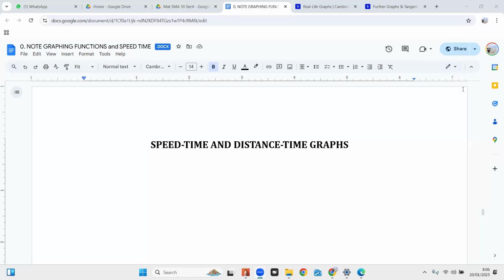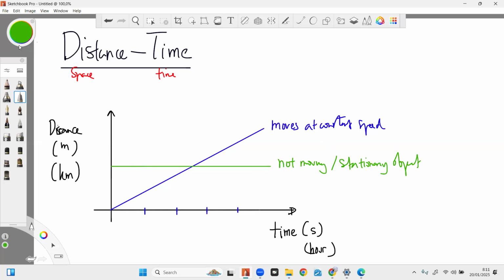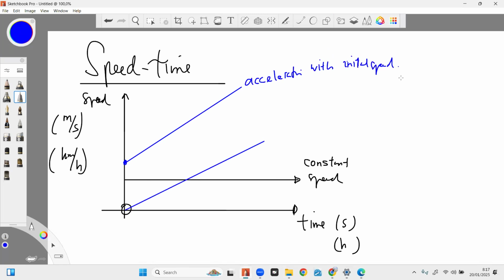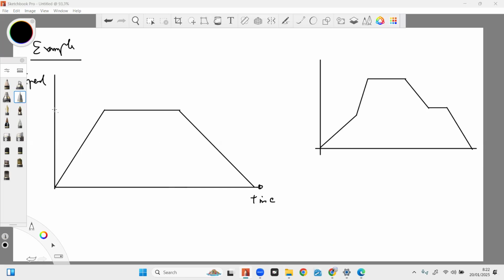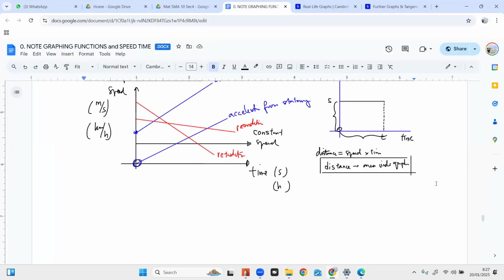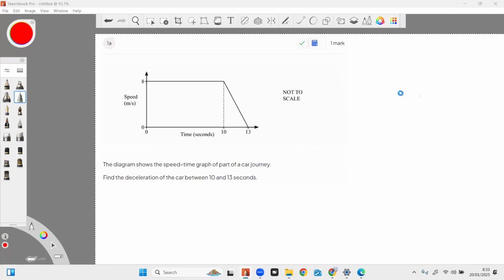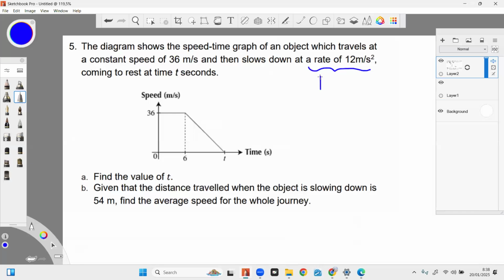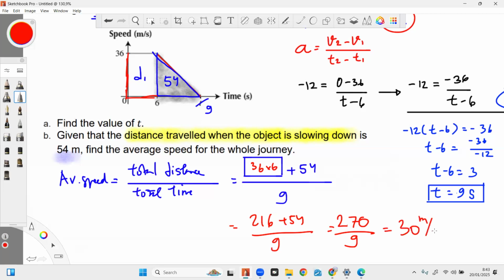DISTANCE TIME AND SPEED TIME GRAPH 2025 01 20